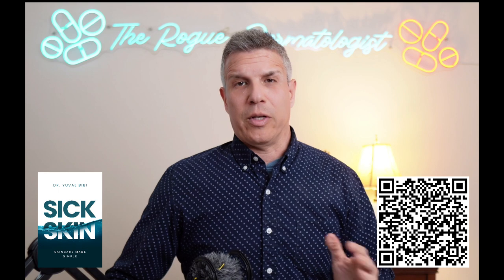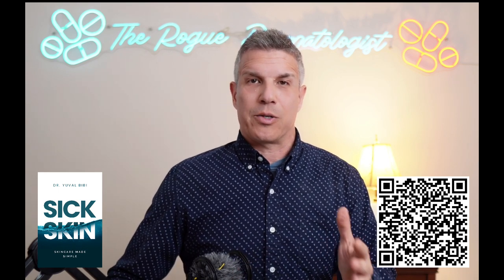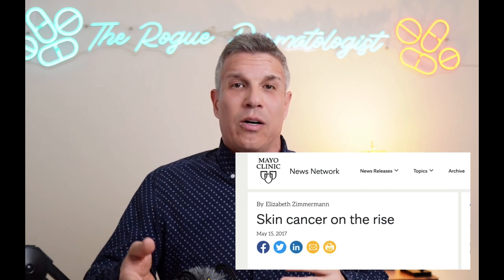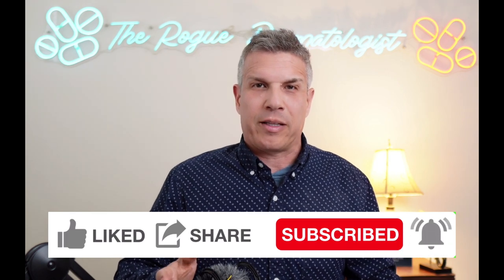Ultraviolet light a carcinogen?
Answering the timeless question: Is UV light a carcinogen?
Yuval Bibi, MD/PhD - Board Certified Dermatologist

00:00 Intro
00:50 Ultraviolet light basics
01:52 Most people don’t get skin cancer
03:37 Skin cancer hard questions and answers
04:35 DNA mutations are not a one way street
05:13 Autophagy
05:55 Immune surveillance
06:55 The benefits of UV light
07:36 There are unanswered questions about sunblock
10:47 Rates of skin cancer appear to be increasing!
11:50 All things considered…
12:55 The case for a moderate approach to UV light
13:18 Moderate sun exposure
13:28 Be vigilant with early detection of skin cancer
13:49 Problems with excessive sun exposure
14:40 Sensible sun exposure
15:13 Minimal erythemal dose (MED)
16:11 What sunblock to use?
17:25 Bottom line
17:56 Outro